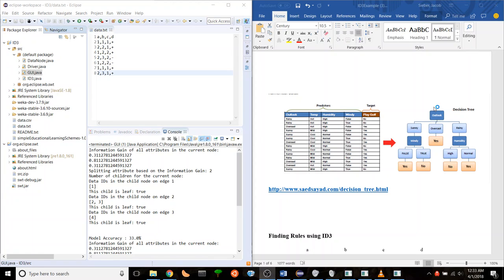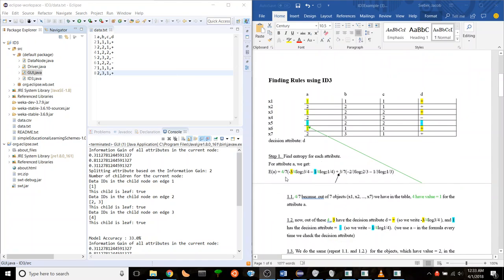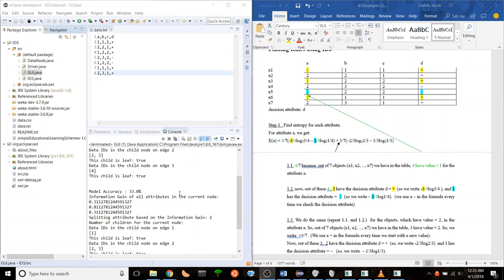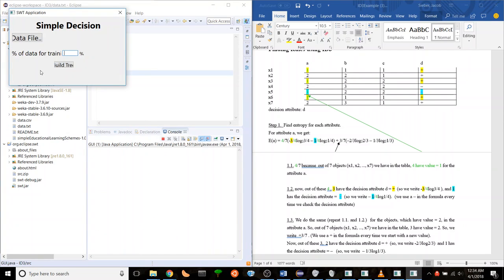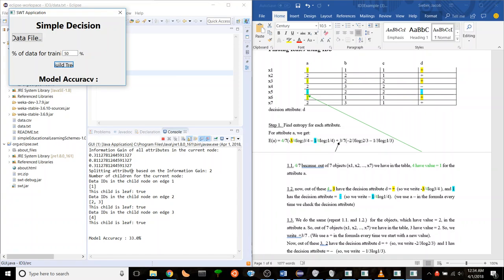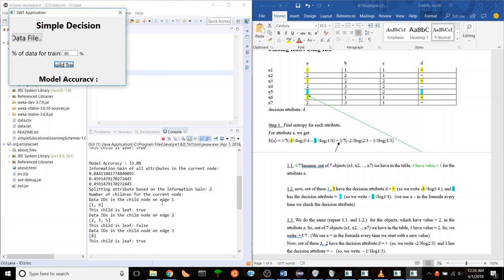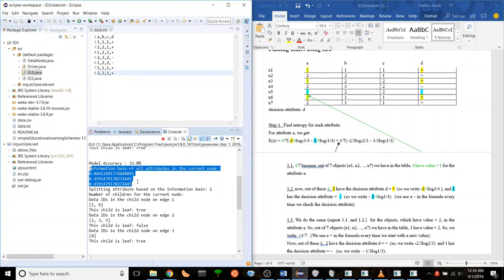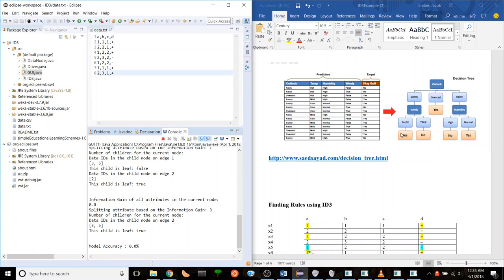L12_04_DecisionTreeExampleCode_02